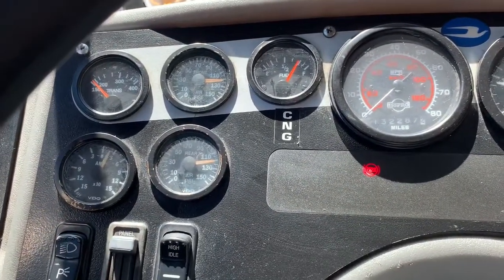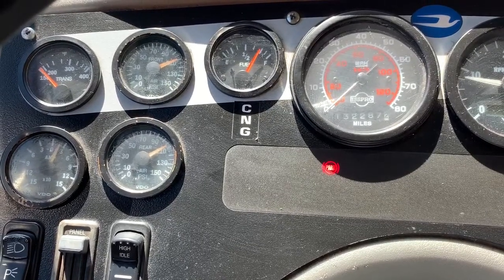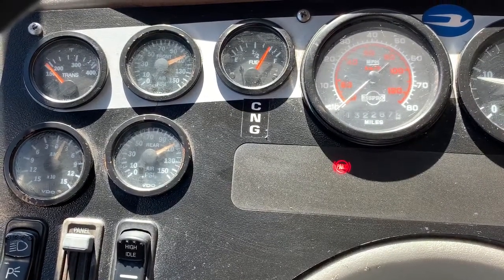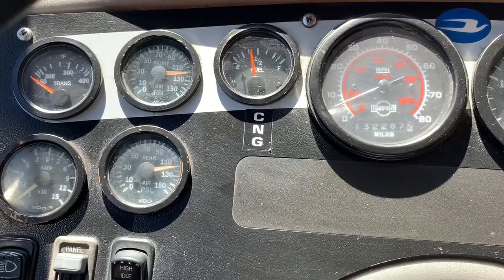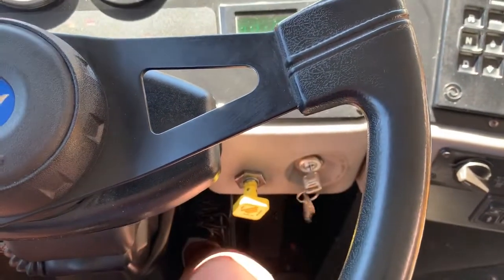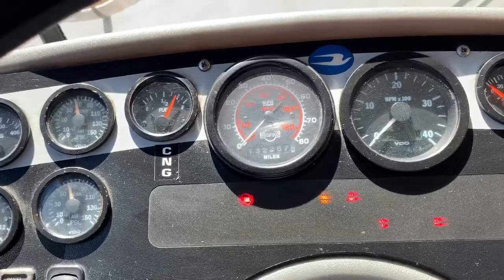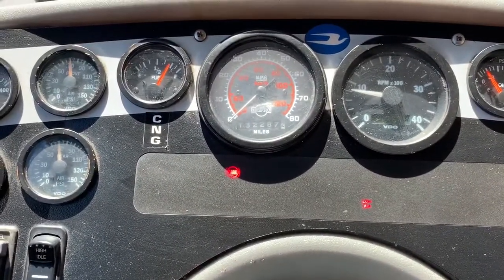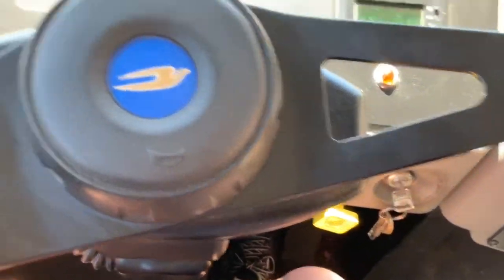California School Bus Dual Air Brake System Brake Check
This video shows the dual air brake system brake test to pass the skills test for the California Highway Patrol.